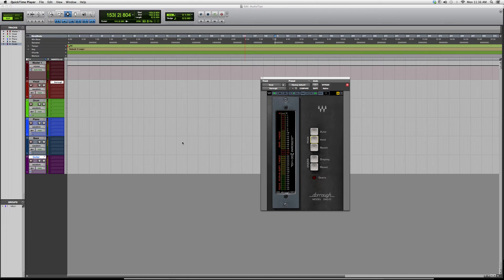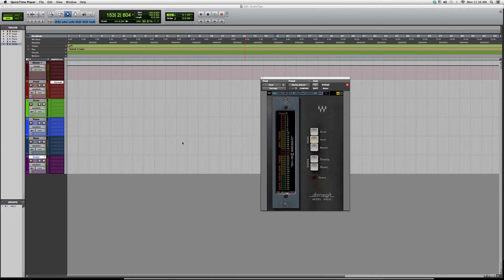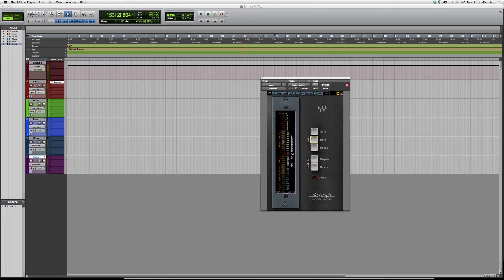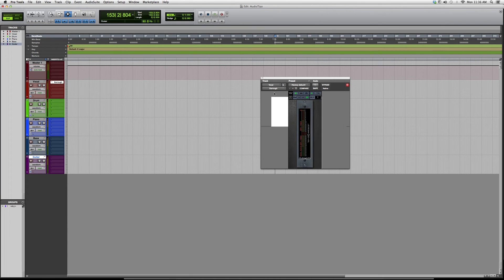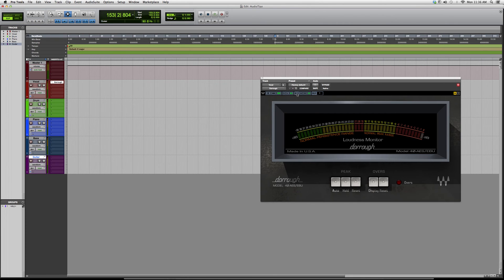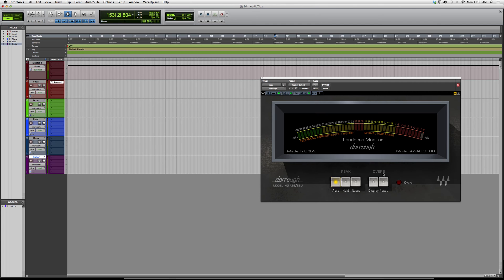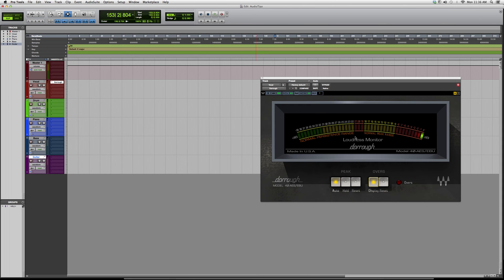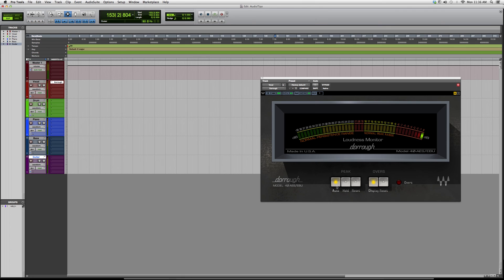604 Overview Of The Powerful Dorrough Loudness Monitor Plugin Inside Protools